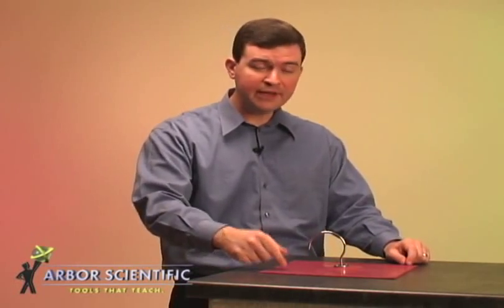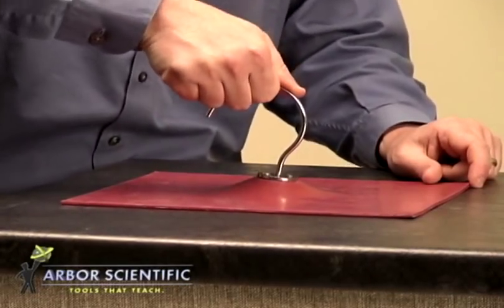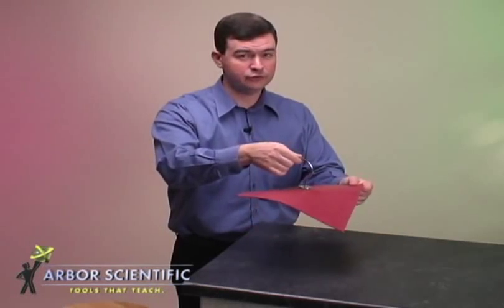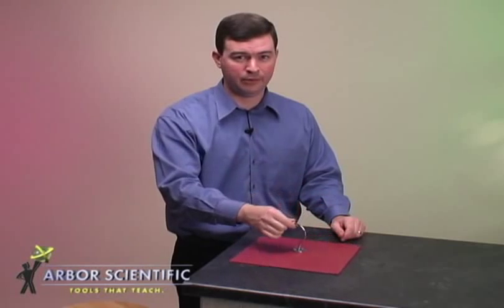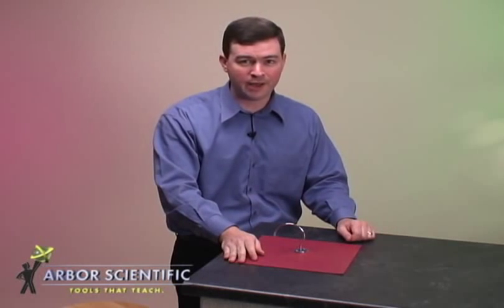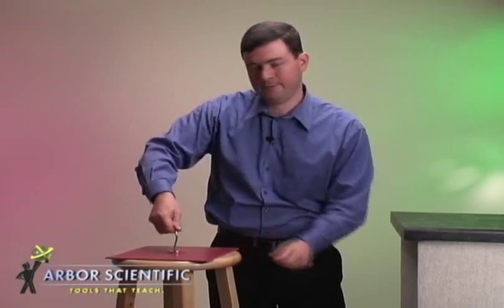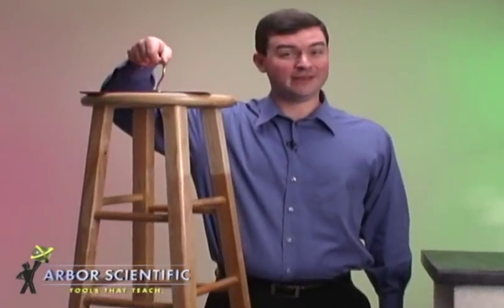Atmospheric Pressure, can you feel it? | Atmospheric Mat | Arbor Scientific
The Atmospheric Mat has a simple design that demonstrates a powerful concept: atmospheric pressure! Place this rubber mat on any flat surface and pull on the handle. It’s like the mat is glued down! Place it on a flat lab stool, and you can lift the stool! It's a great way to show that suction cups stay stuck because of the pushing force of air and not from a pulling “suction” force.